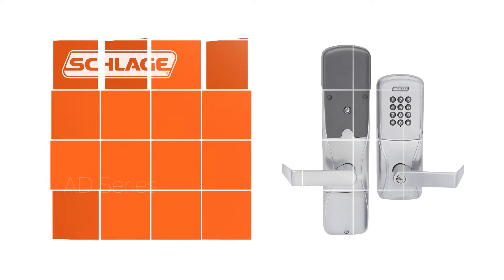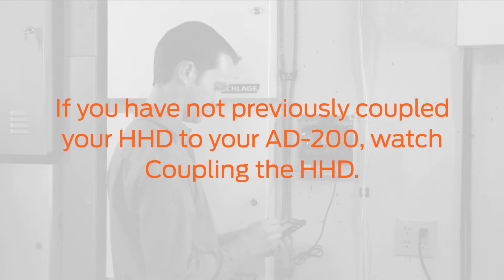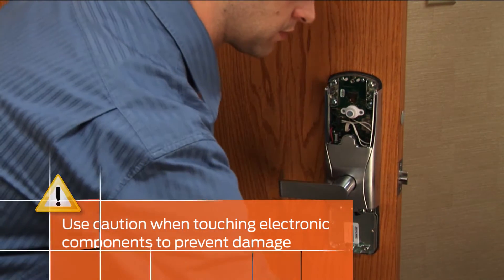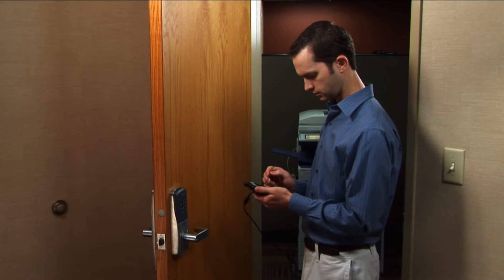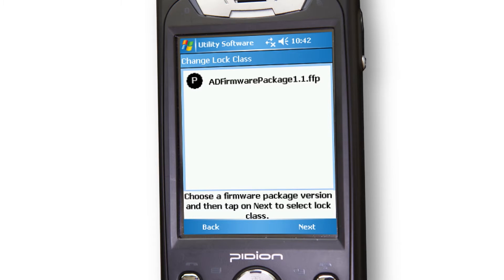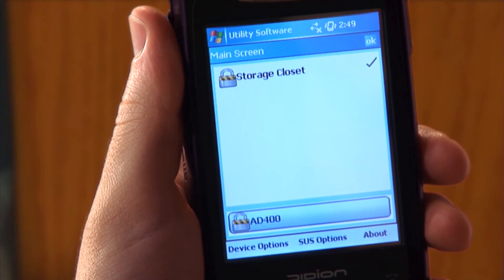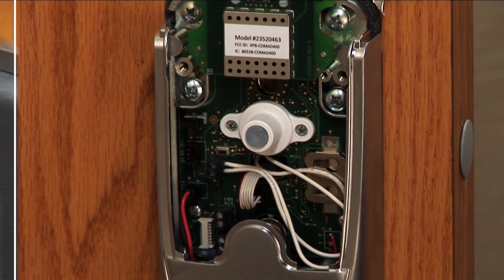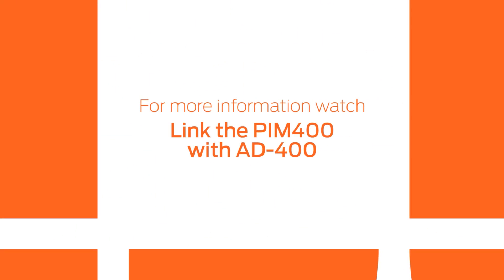AD-Series How to Re-class the AD-200 to AD-400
This video will show you how to re-class an AD-200 to an AD-400.